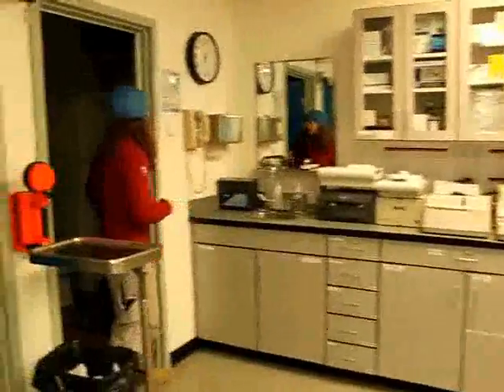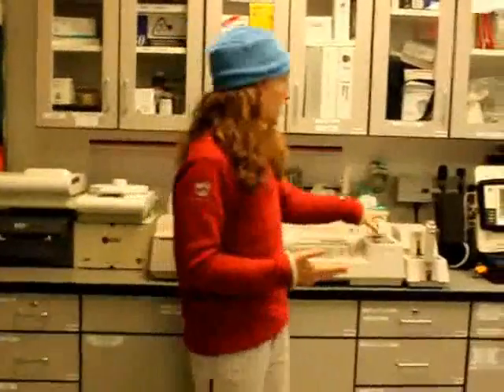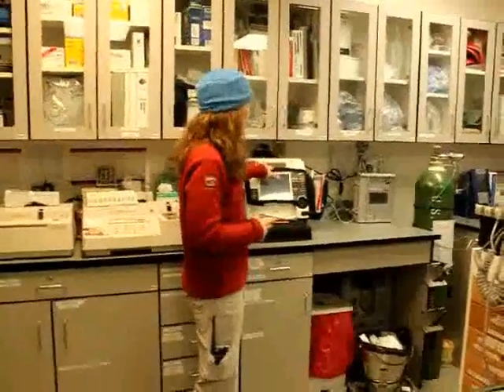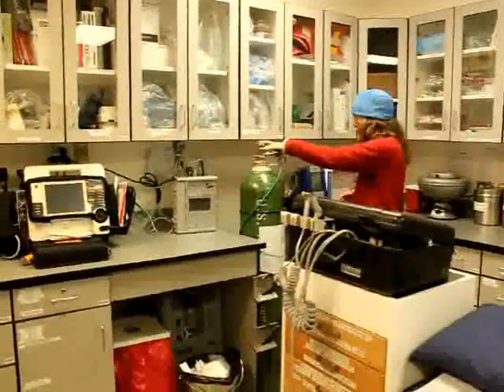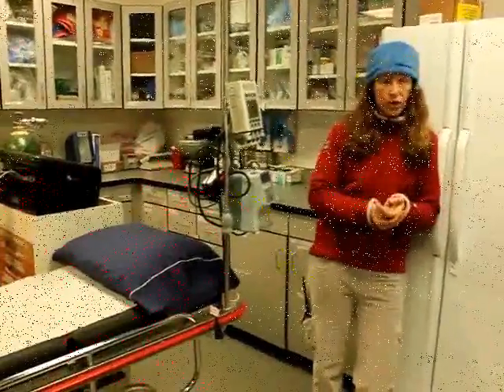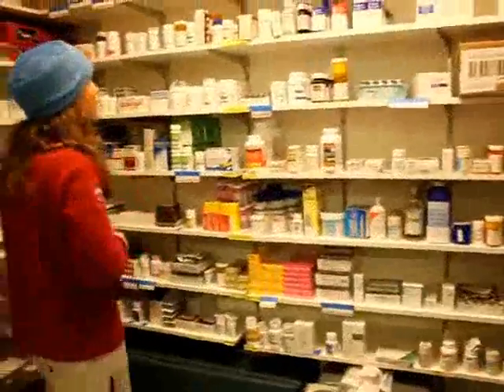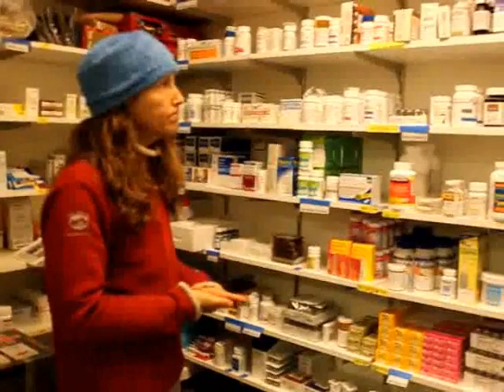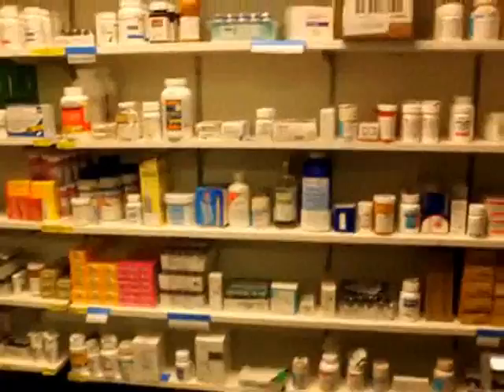Dr. Jo -- Physician at Palmer Station, Antarctica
Video of the physician and medical facility at Palmer Station, Antarctica.